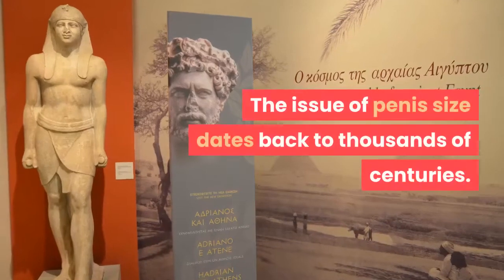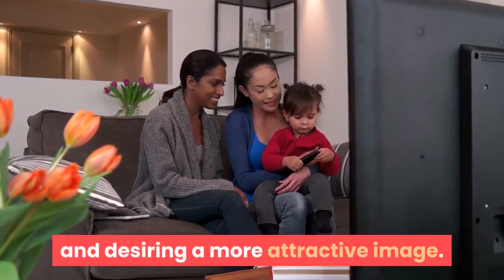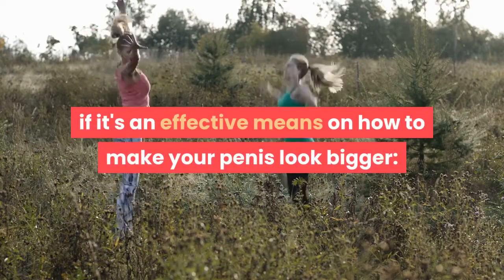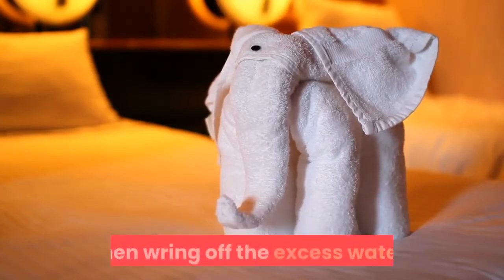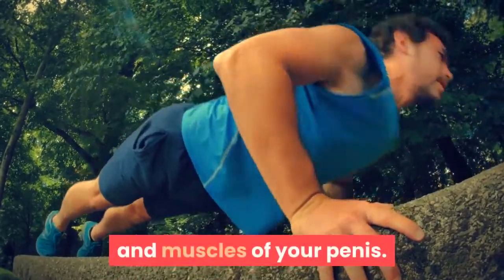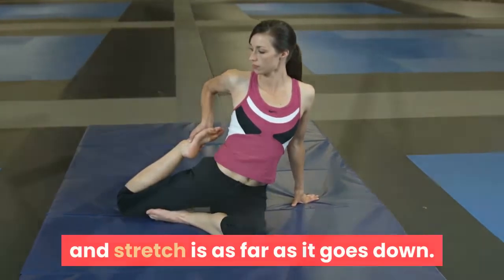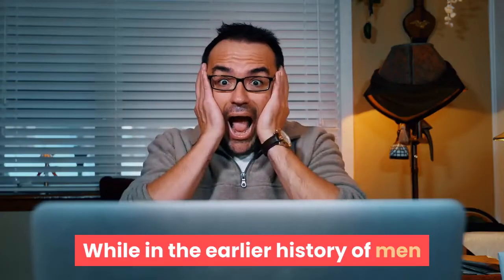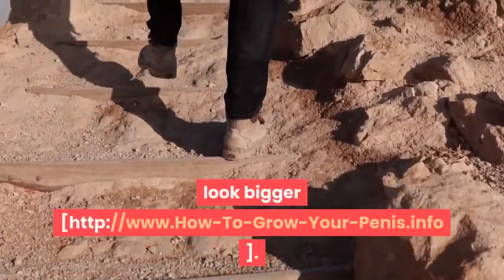the-secrets-how-to-make-your-penis-look-bigger-your-penis-is-not-small-anymore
Notice    Age-restricted video (based on Community Guidelines)

Comment & share if you like this video.

This Video or Channel teaches men and women safe sex to prevent infectious diseases and teaches the right relationship between a man and a woman.